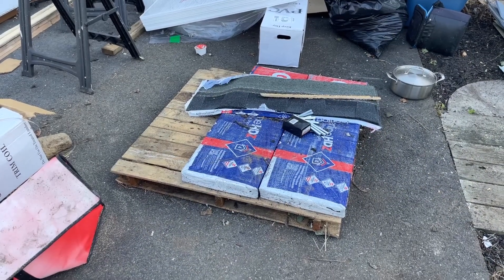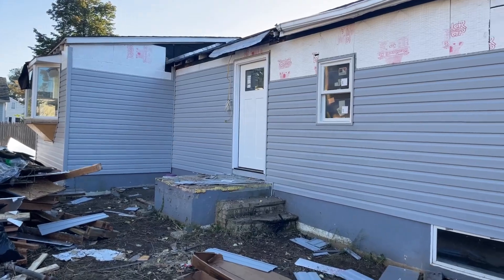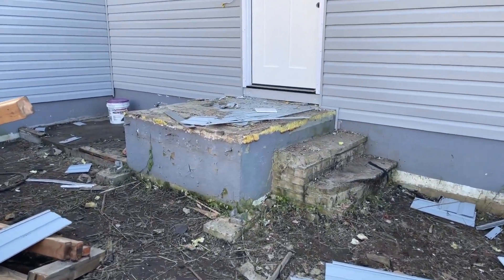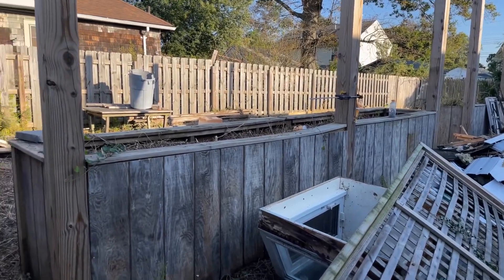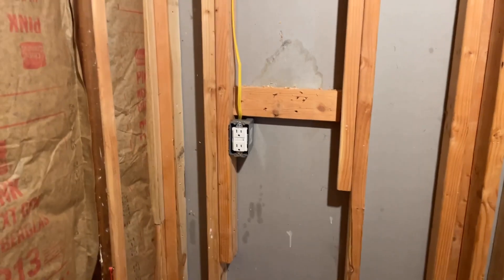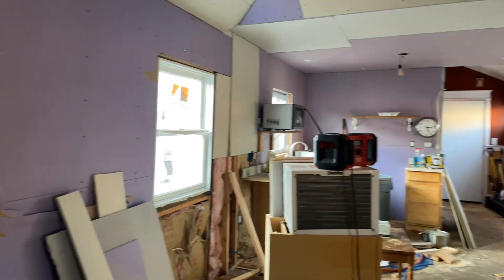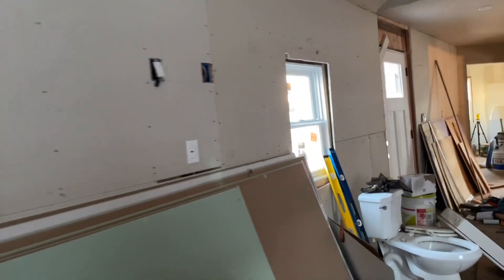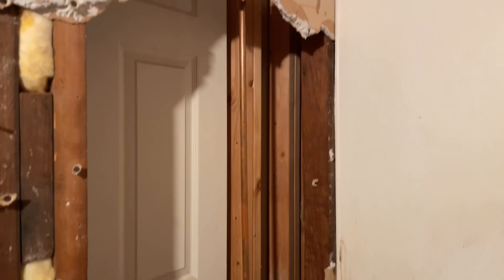Gray house roof done siding started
TV flipping shows make it look so organized. Real life doesn’t work out that way most of the time. The end result is the same though.